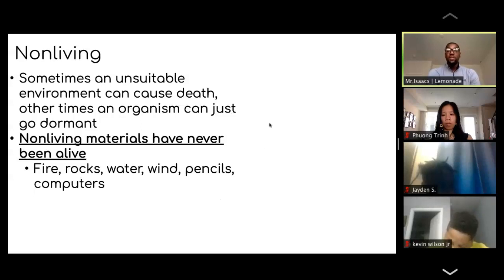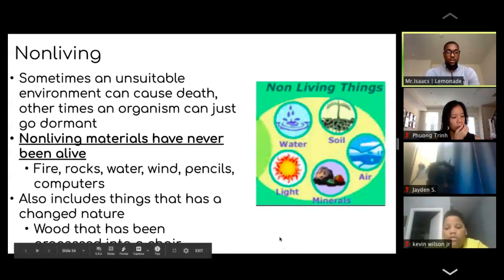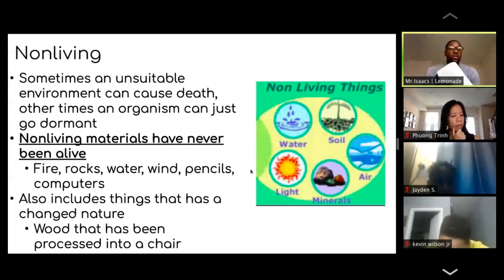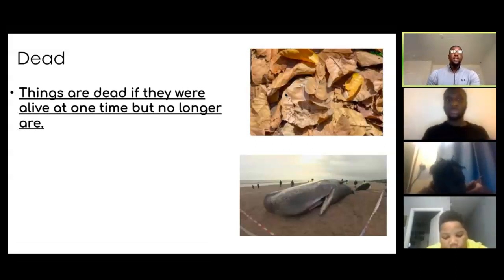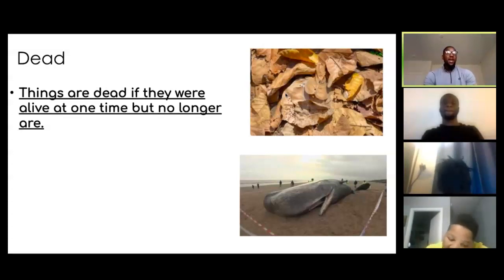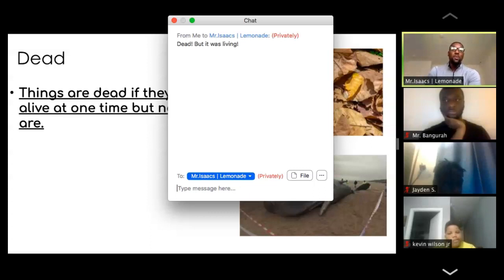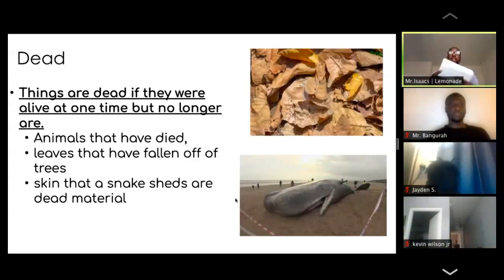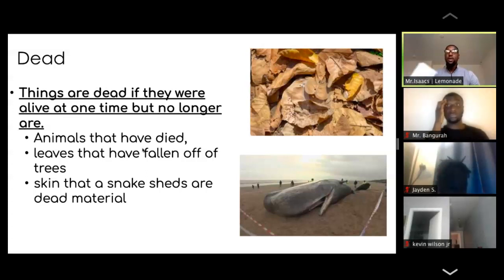Isaacs 9.8.2020 (2)